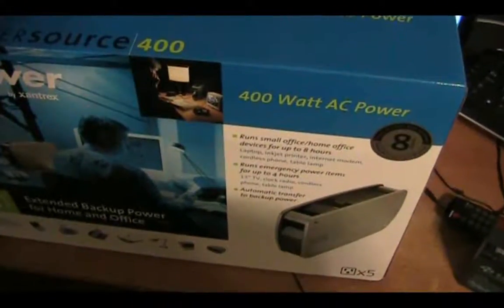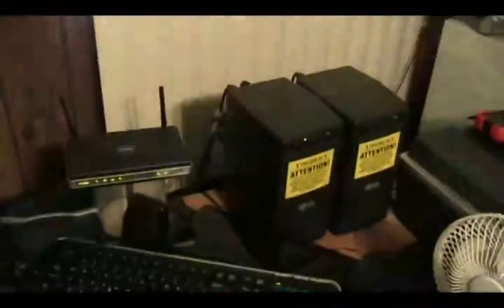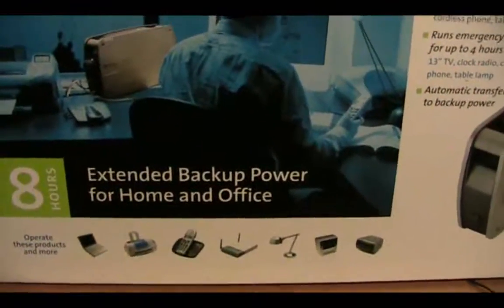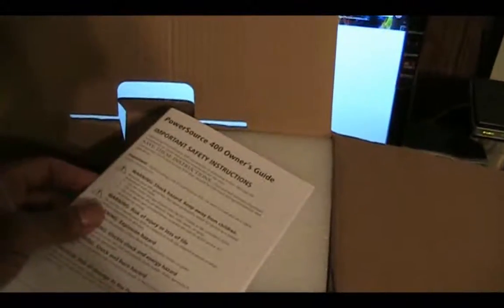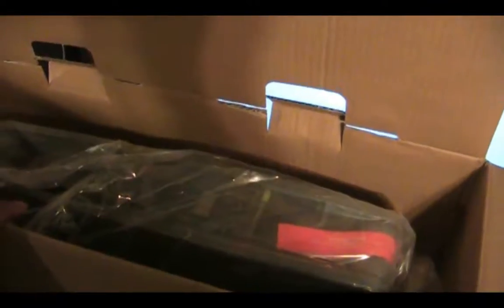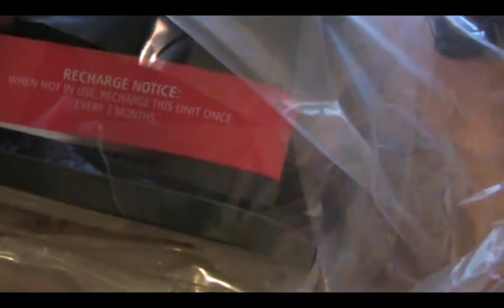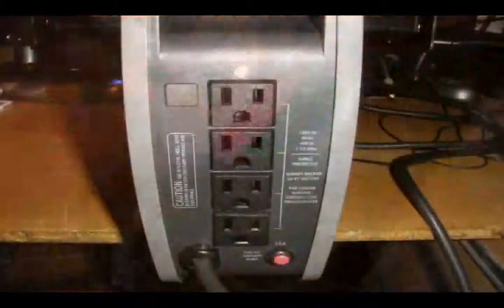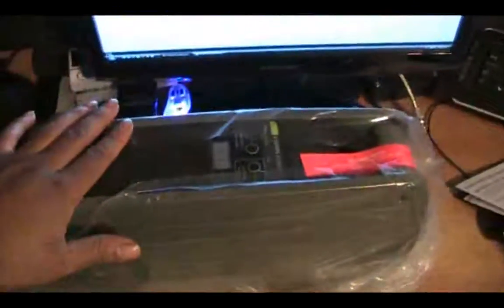Xantrex Powersource 400 unboxing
Quick unboxing of the monster 40 amp hour 650 va powersource 400. The 400 is capable of running a desktop setup (monitor, tower, router and speakers) for a few hours and a laptop setup for over 9 hours (actual user run times). The powersource 400 achieves such a long extended run time by using two 12 volt 20 amp hour deep cycle agm batteries. The batteries are wired in parallel, which maintains 12 volts and doubles the capacity to 40 amp hours. Most ups 's on the market would only have 20 amp hours capacity, due to being wired in series (Series = positive post post connected to negative post. capacity would only be 20 ah (24 volt) with a series connection). The fact that the batteries are larger and have larger cells than most ups's in the 400's price range means much longer service life.  One thing to note is that the powersource 400 is extremely heavy thanks to the extra battery bulk, but some users will appreciate the weight for it's added stability. Having an extended run time makes the 400 more than just a ups, it can also be used as a generator alternative during outdoor events, power outages and parties. Overall the powersource 400 seems to be a great device, that should provide years of service and hours of backup for my electronics during an outage. More information will be available in the the full review. If you want your own powersource 400, please check out Xantrex.com for a listing of available retailers and prices.